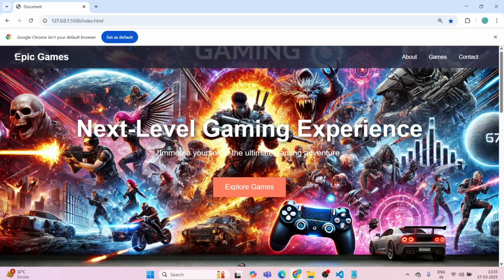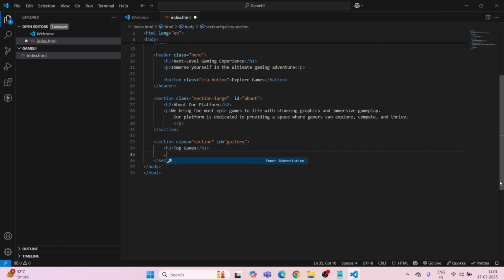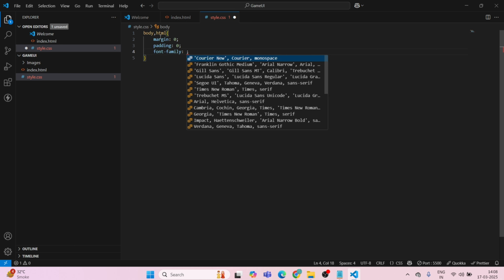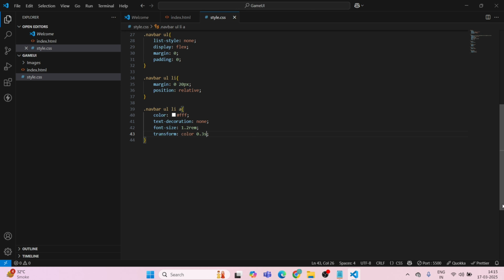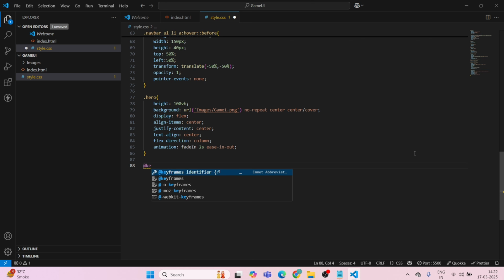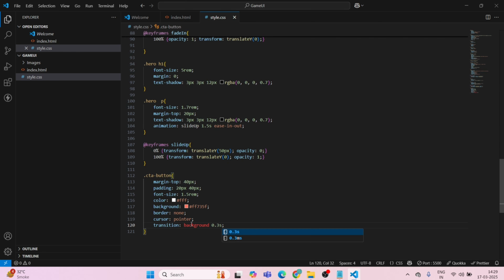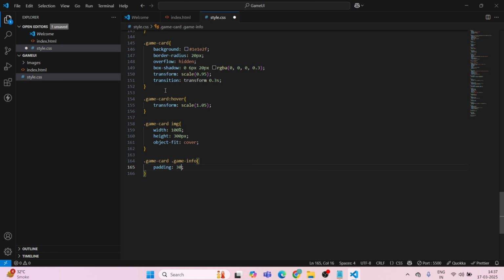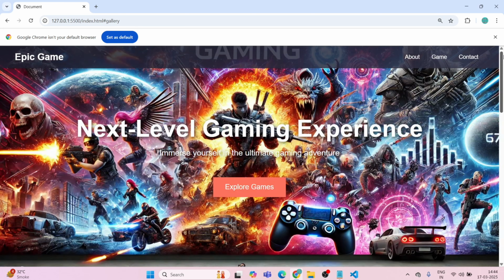Gaming Website UI Design with HTML & CSS | Game-Themed Webpage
Learn how to create a gaming-themed website UI using HTML and CSS! In this tutorial, we design a visually striking game webpage with a crazy UI design, perfect for game lovers and developers. This project focuses on custom styling, unique layouts, and creative CSS effects to bring a gaming aesthetic to life.

🔹 What You'll Learn:
✔️ HTML structure for a game website
✔️ Advanced CSS styling for a gaming theme
✔️ Unique UI elements to enhance the design

Start building your own game website design today!